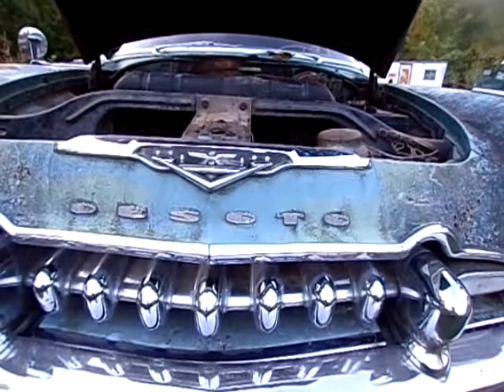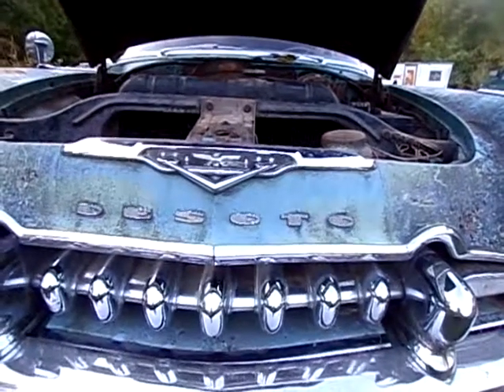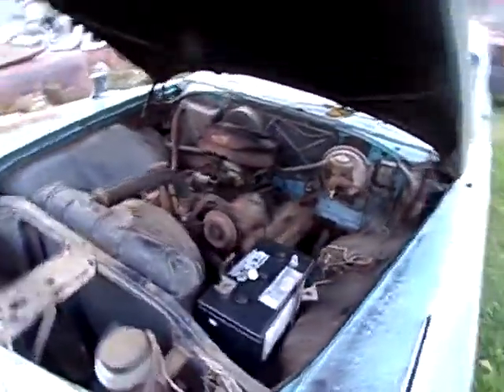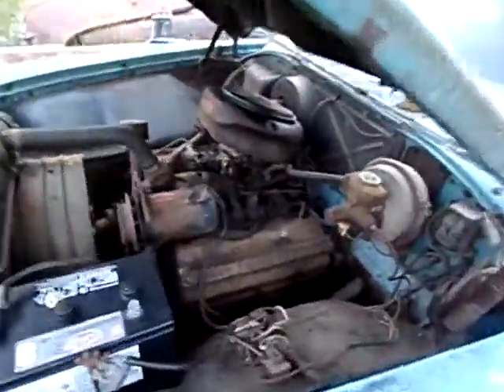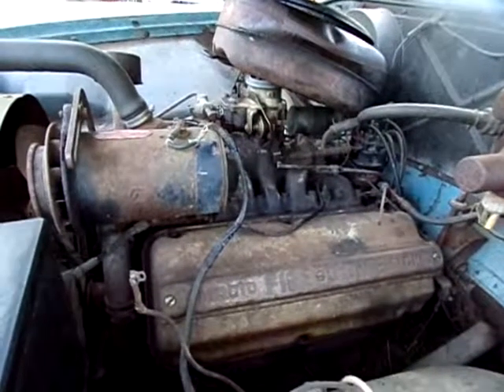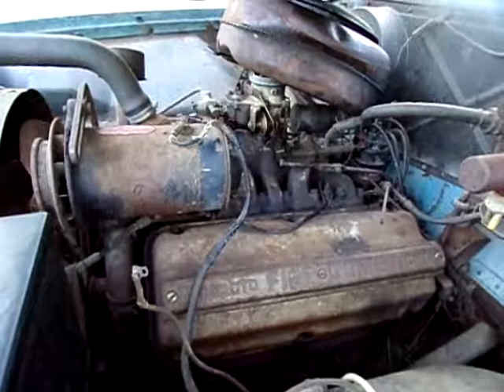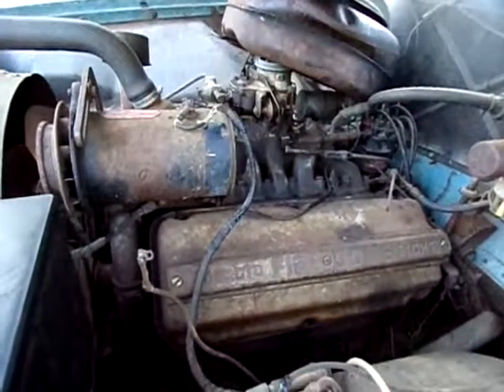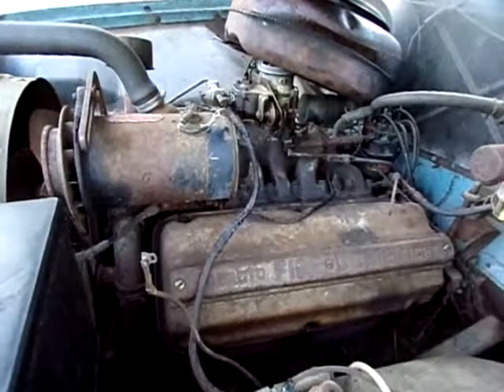Anti-Engineering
1955 DeSoto Fire Dome Hemi,